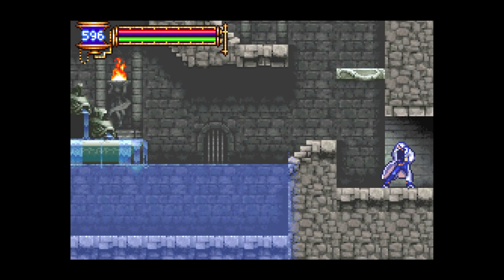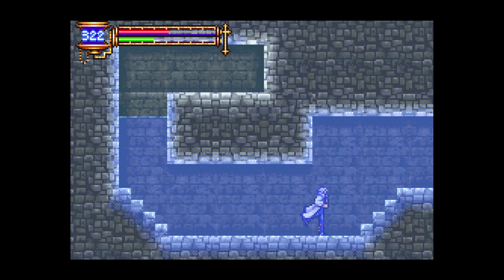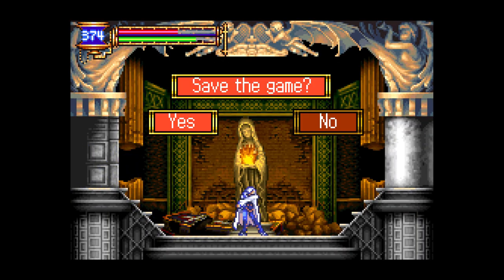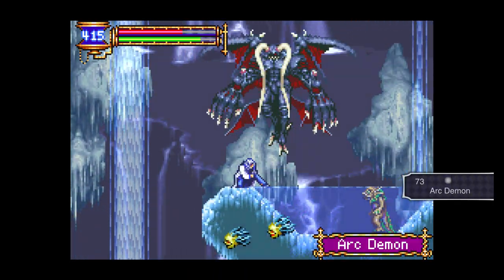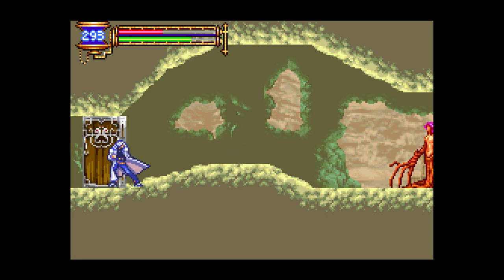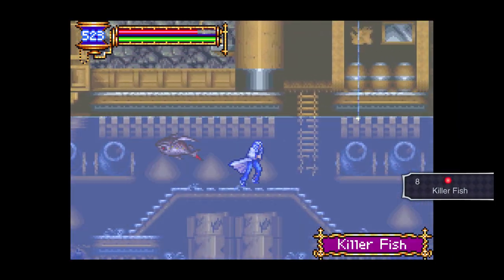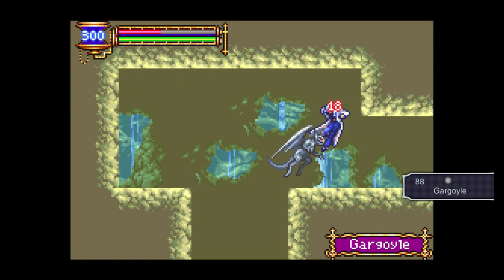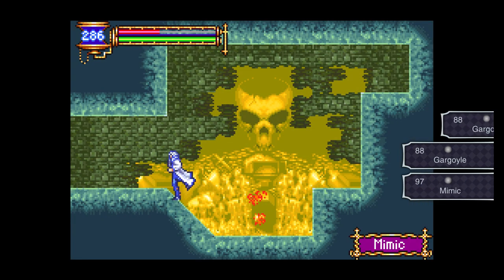Let's Play Castlevania Aria of Sorrow: Episode 7: Claimh Solais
Best sword in the game